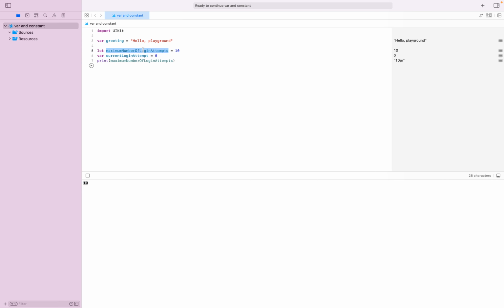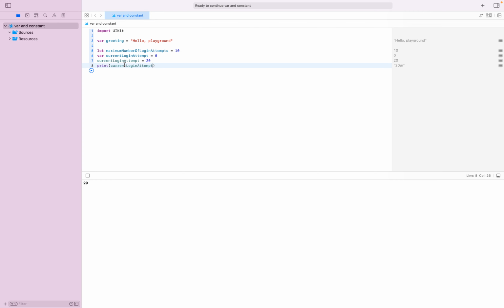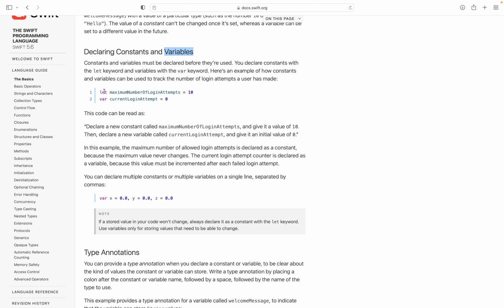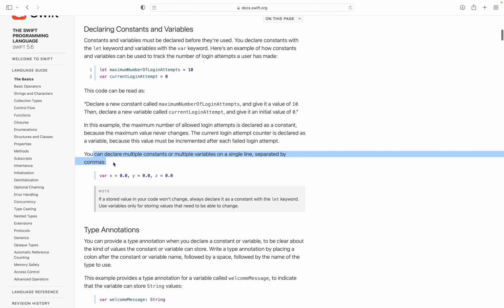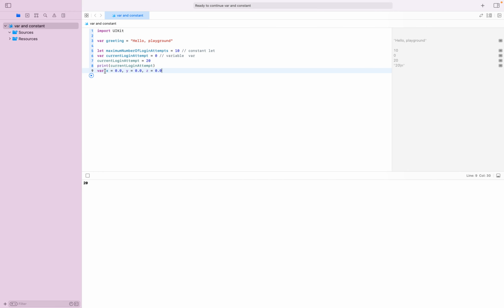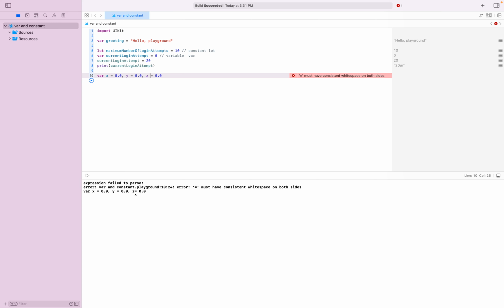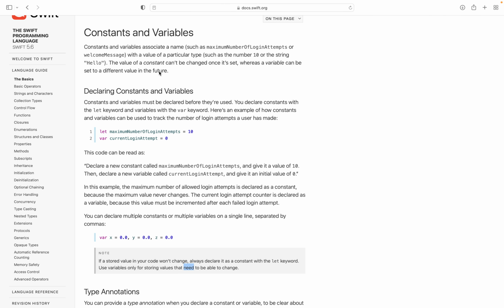#2 Var and Constant 🧙‍♀️ in swift 5.6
start swift learn more about variables and constant
swift بالعربي,
In Arabic